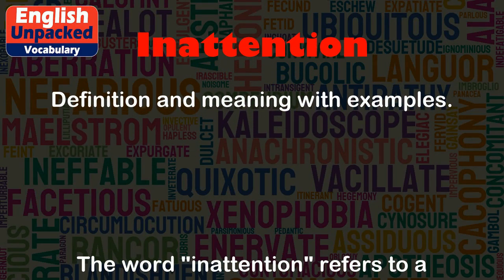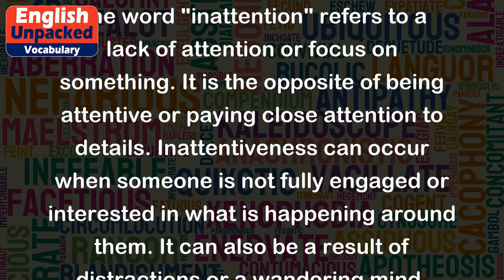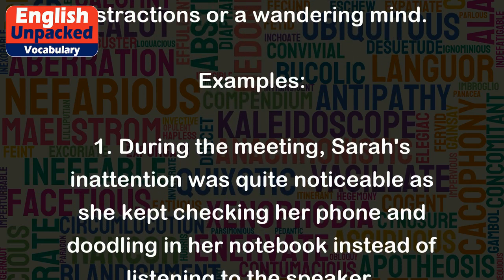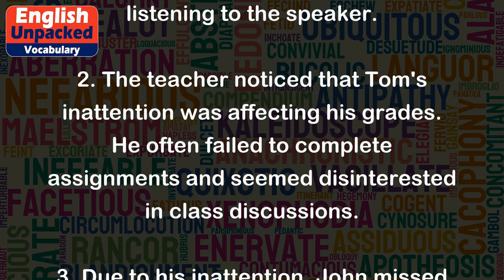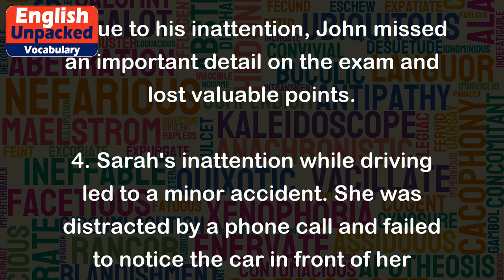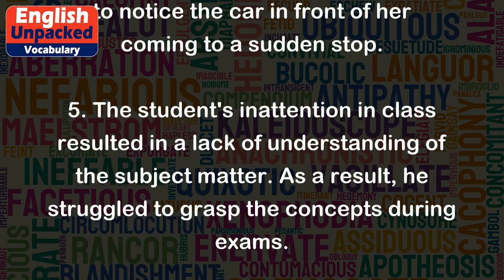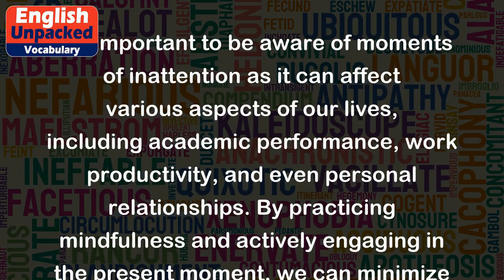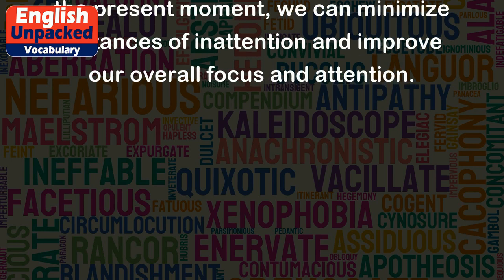Inattention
The word "inattention" refers to a lack of attention or focus on something. It is the opposite of being attentive or paying close attention to details. Inattentiveness can occur when someone is not fully engaged or interested in what is happening around them. It can also be a result of distractions or a wandering mind.
Examples:
1. During the meeting, Sarah's inattention was quite noticeable as she kept checking her phone and doodling in her notebook instead of listening to the speaker.
2. The teacher noticed that Tom's inattention was affecting his grades. He often failed to complete assignments and seemed disinterested in class discussions.
3. Due to his inattention, John missed an important detail on the exam and lost valuable points.
4. Sarah's inattention while driving led to a minor accident. She was distracted by a phone call and failed to notice the car in front of her coming to a sudden stop.
5. The student's inattention in class resulted in a lack of understanding of the subject matter. As a result, he struggled to grasp the concepts during exams.
It is important to be aware of moments of inattention as it can affect various aspects of our lives, including academic performance, work productivity, and even personal relationships. By practicing mindfulness and actively engaging in the present moment, we can minimize instances of inattention and improve our overall focus and attention.